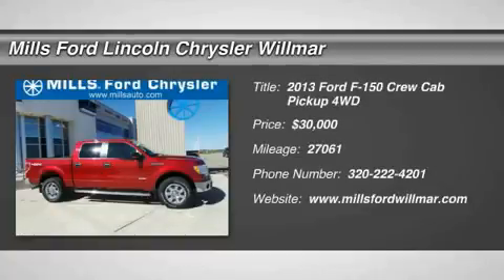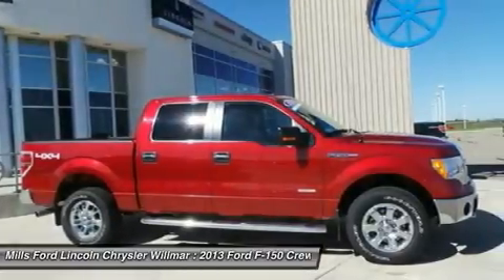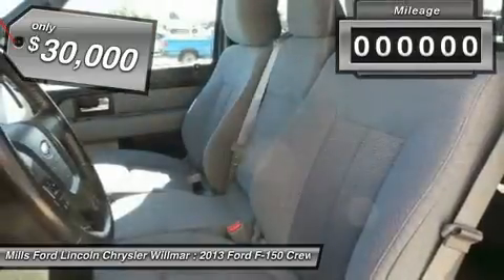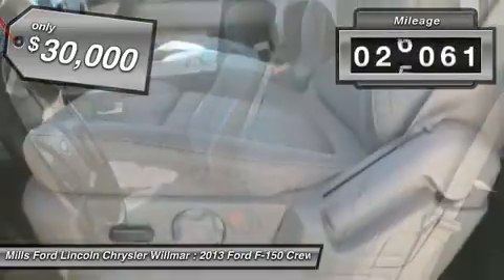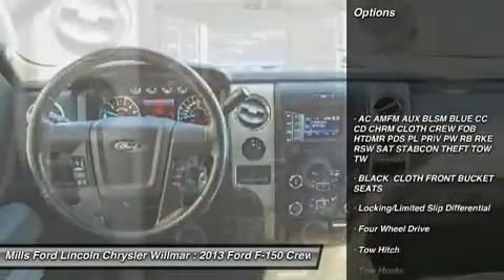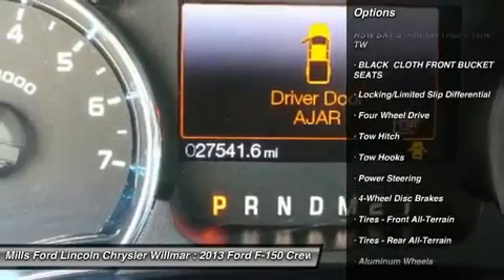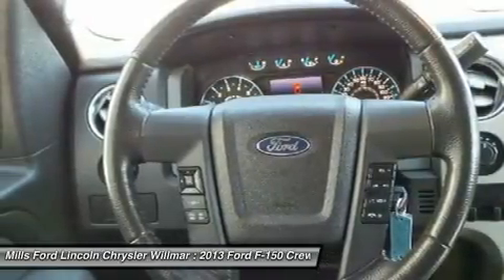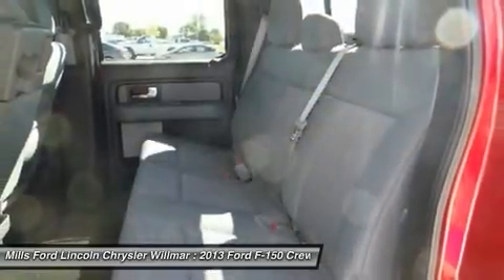2013 Ford F-150 3F150306A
2013 FORD F-150 Willmar, MN
Stock# 3F150306A